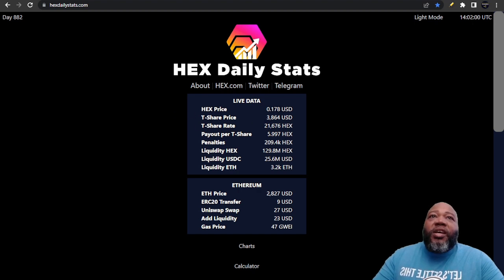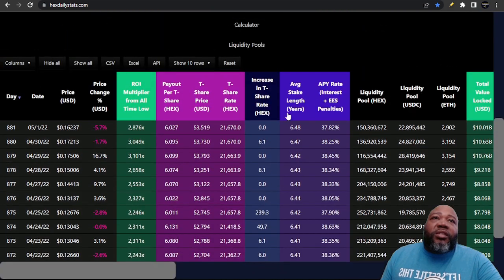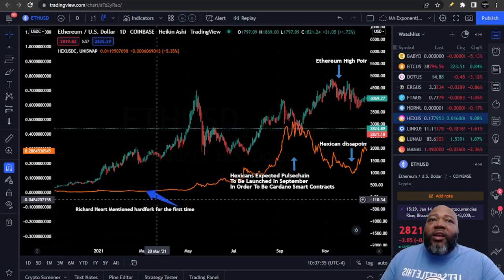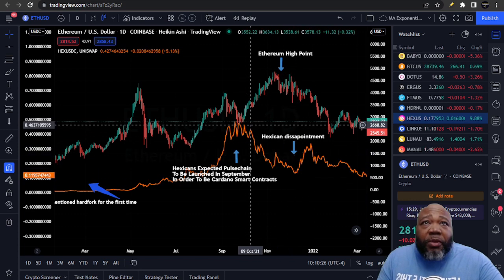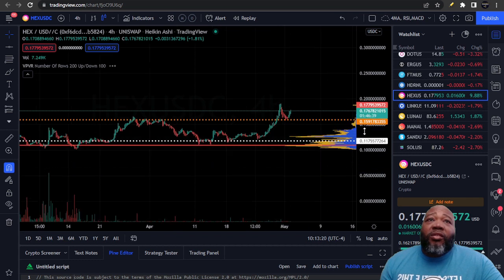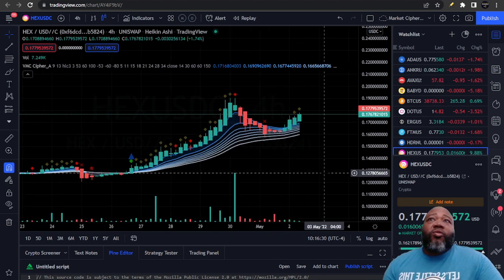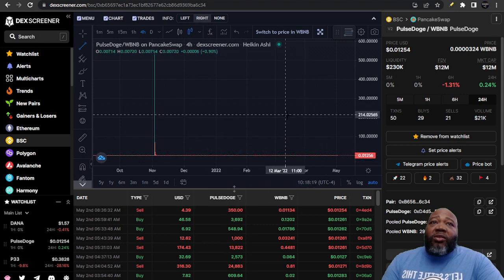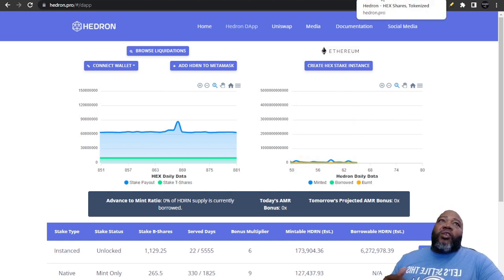Pulse Chain Launch Date | Richard Heart | HEX TA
This video covers Pulse Chain Launch Date price prediction and technical analysis of the HEX ecosystem.

00:00:00 Introduction
00:01:13 HEX Daily Stats
00:04:40 HEX Price History In Relation To Pulse Chain
00:12:40 HEX Technical Analysis
and more